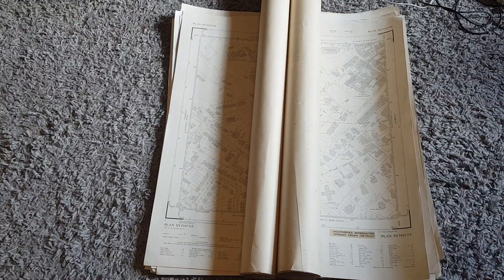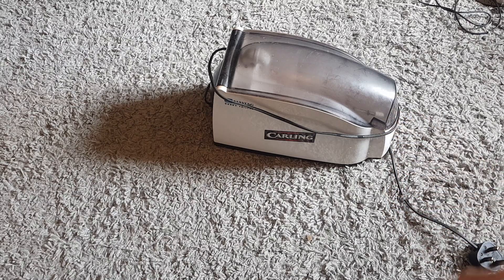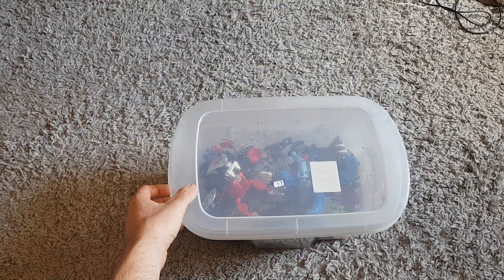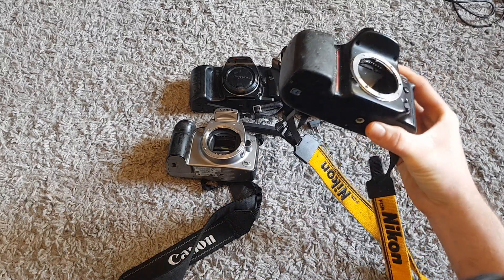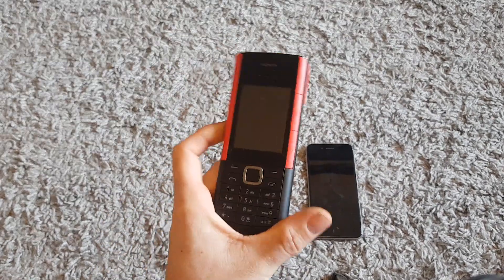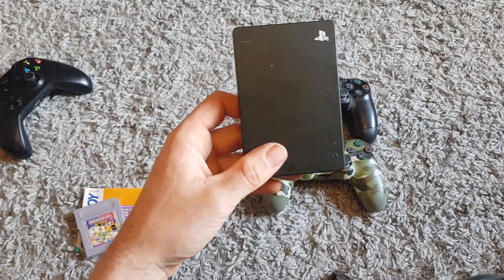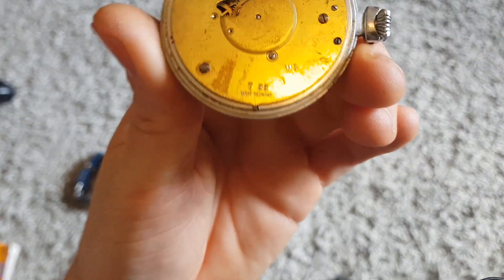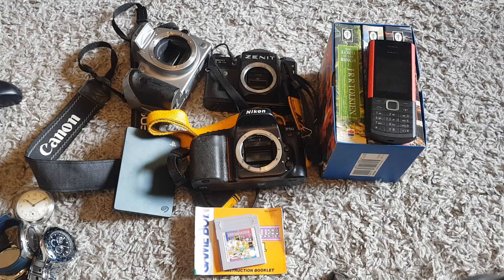Carboot finds from this weekend (great haul)